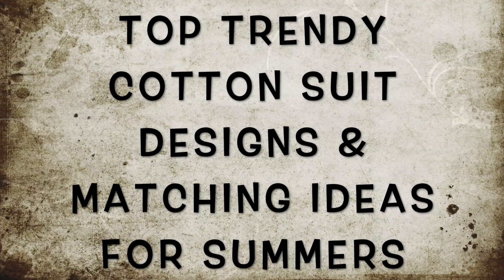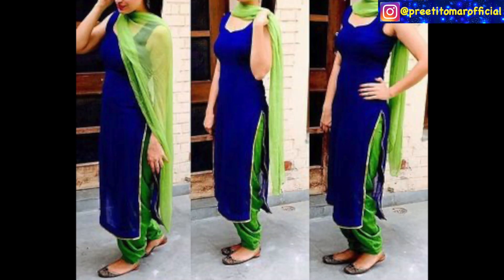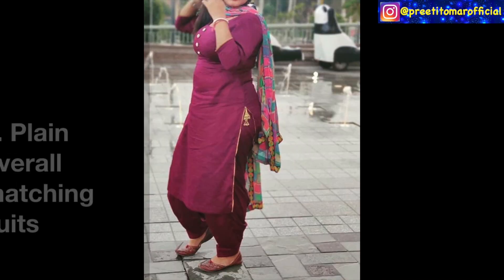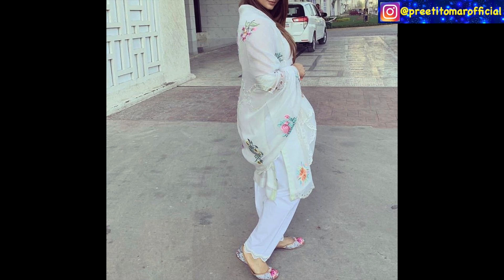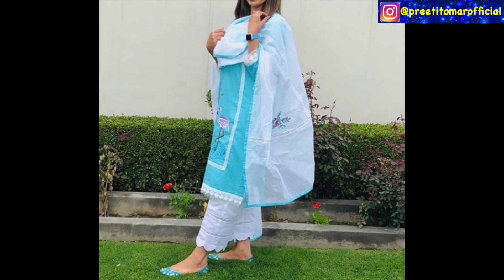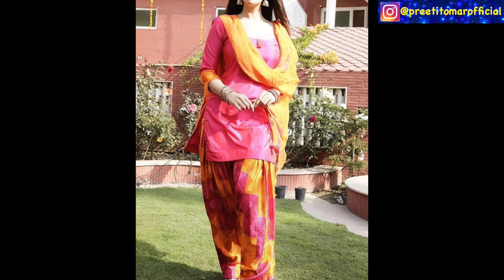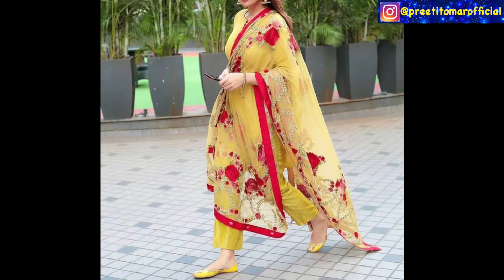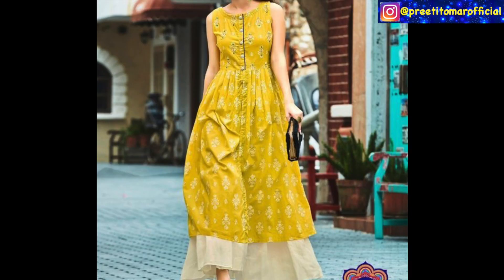2020 के Latest Suit Design | सूट की मैचिंग कैसे करें | Trendy Suit Matching Ideas For Summer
2020 के trendy cotton suit designs गर्मियों के लिए , suit matching design, plain suit matching contrast, latest suit design 2020, latest daily wear suit design, 2020 ka latest suit design, latest suit design for ladies 2020, matching suit colour combination, plain suit matching kaise kare, suit ki matching kaise kare

Note: Here, I will share the latest fashion trends In India, Indian wear designing tips, styling tips for Indian wear, styling tips for short girls, styling tips for fat girls, latest fashion trends in India, celebrity outfit ideas, how to create daily wear looks and shopping hauls.